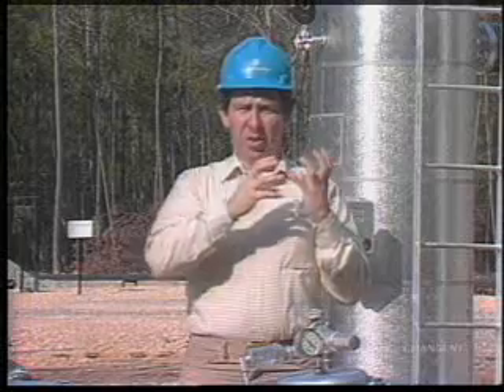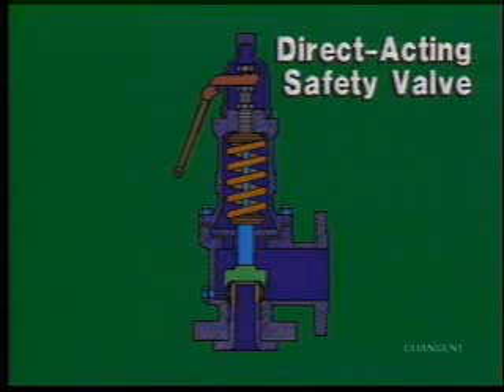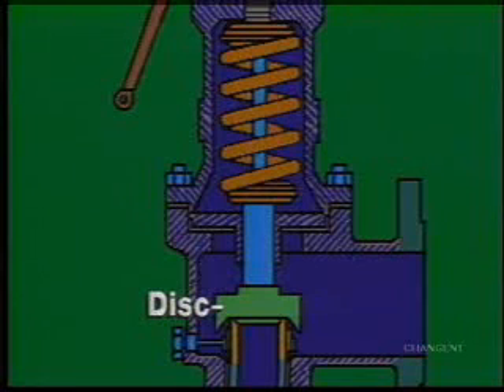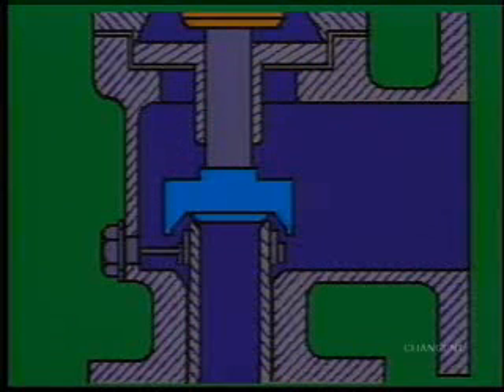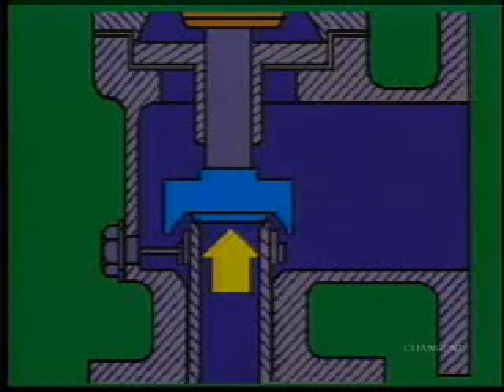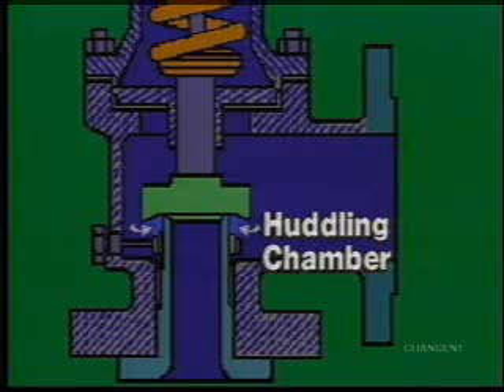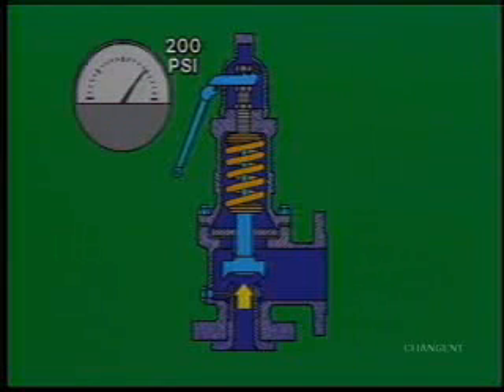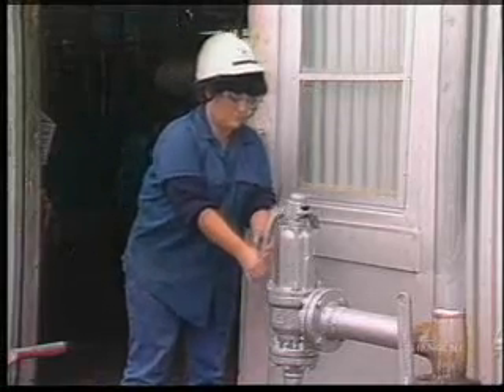Safety Relief Valves and Rupture Discs - sample